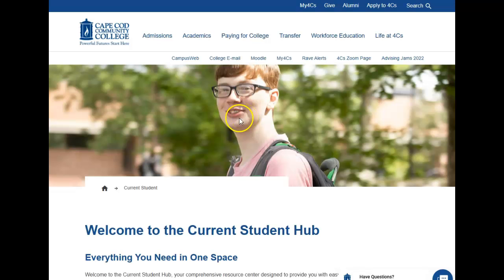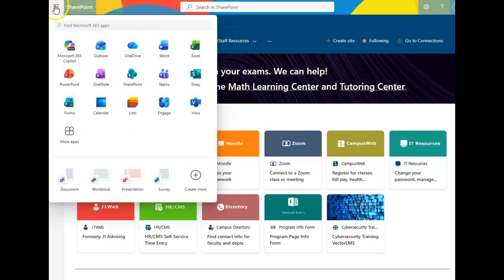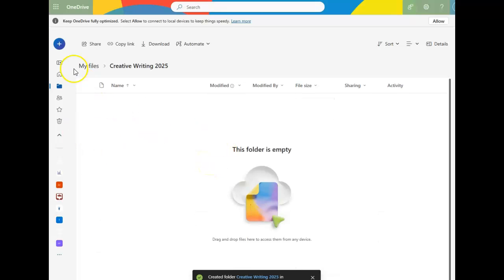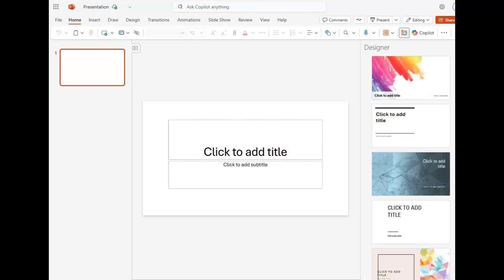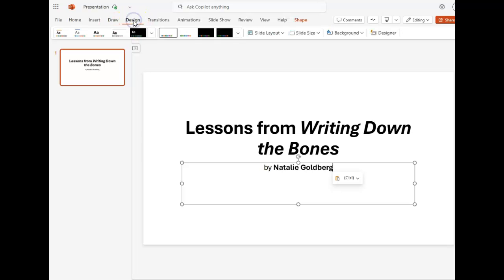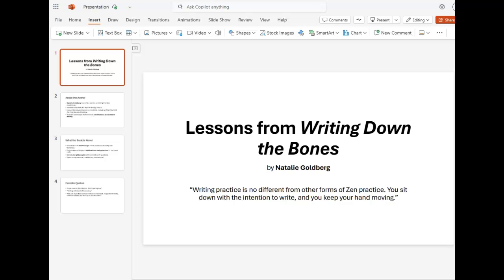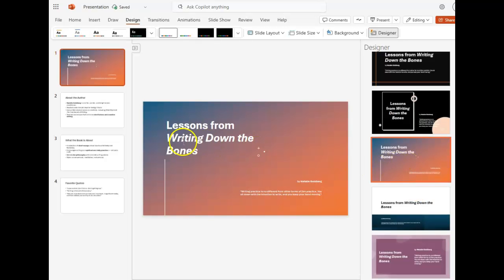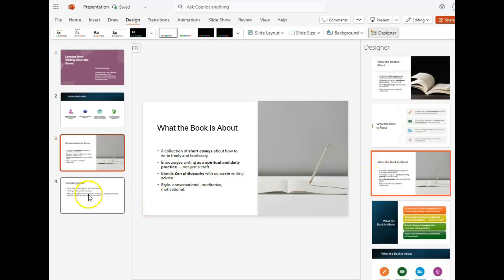How to Make a Powerpoint on the 4Cs Software